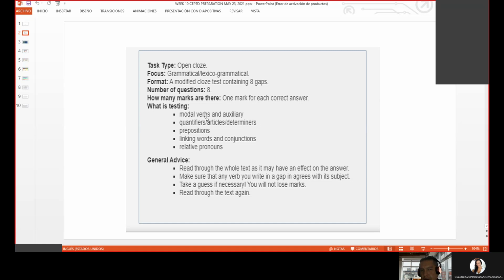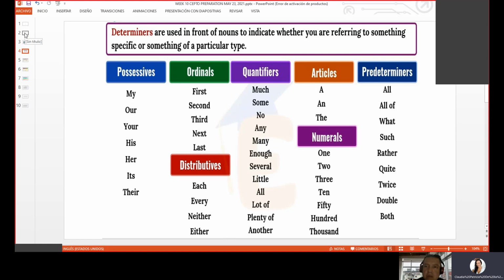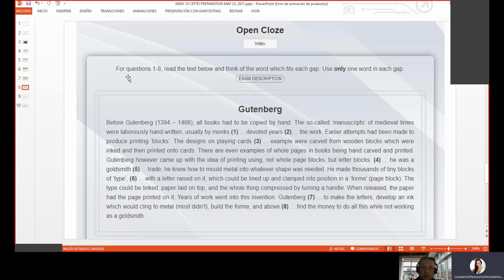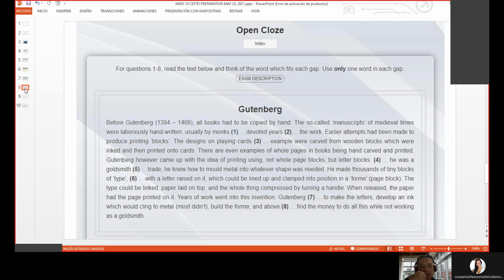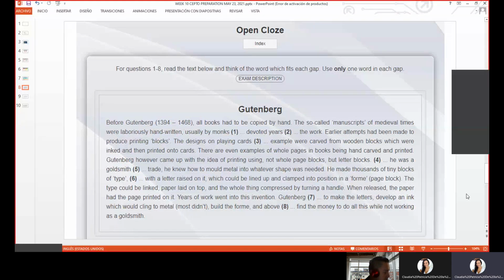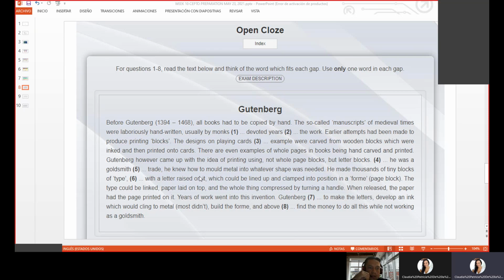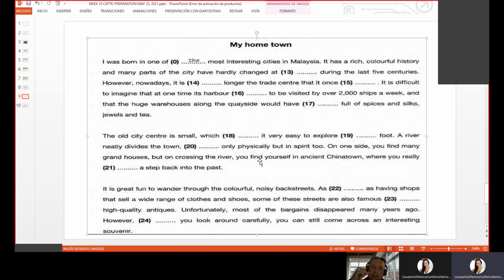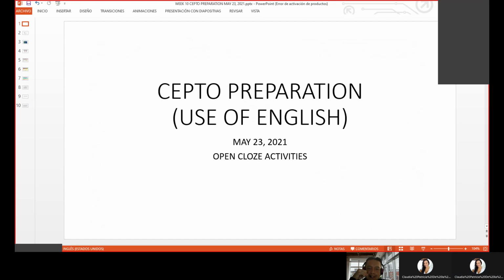Video 20210523 CEPTO 25 May 23 7 8am Meeting Recording